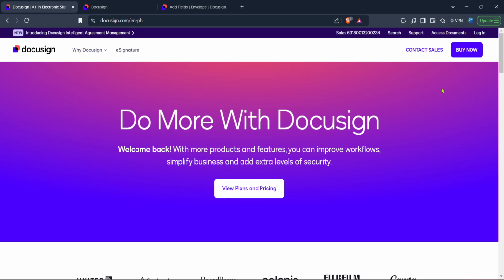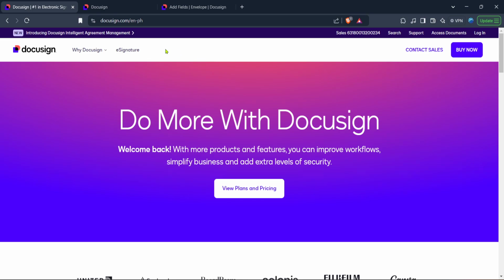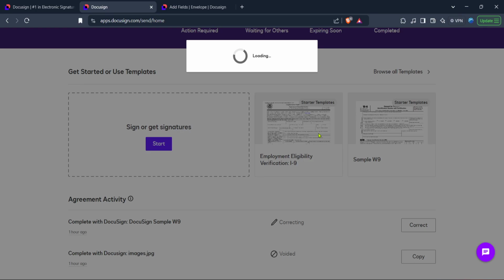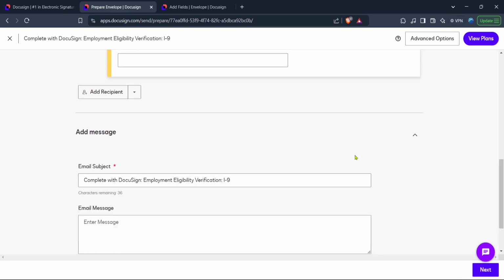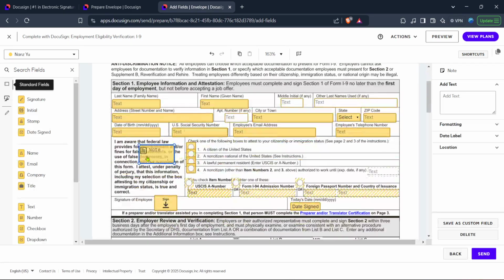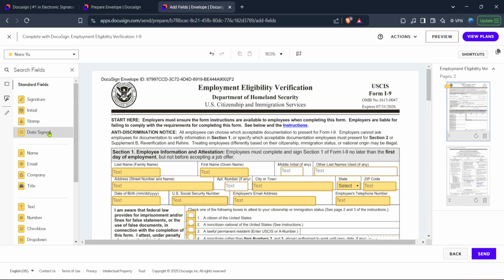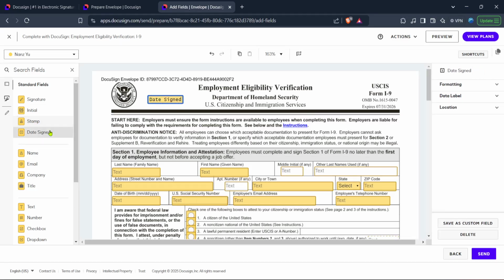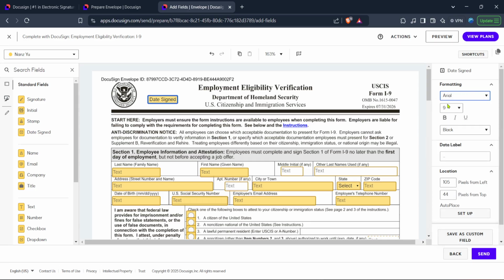How to Add a Date Field to a Document on Docusign (Full 2025 Guide)